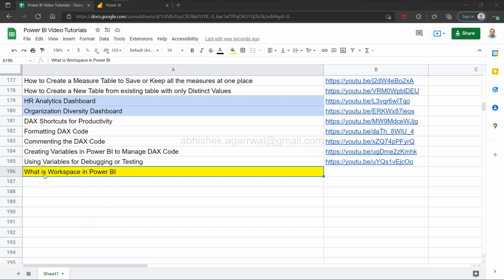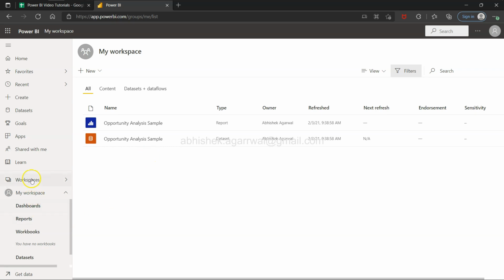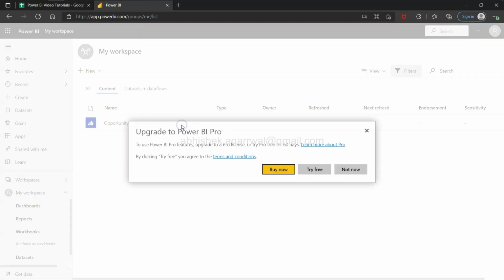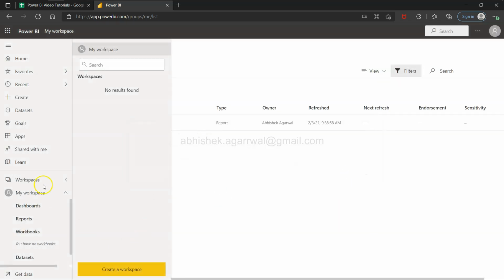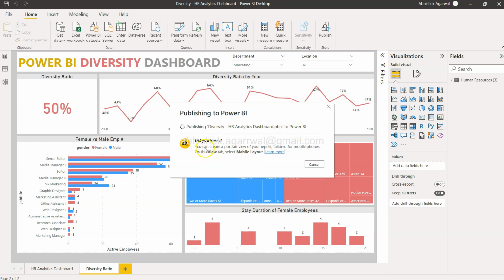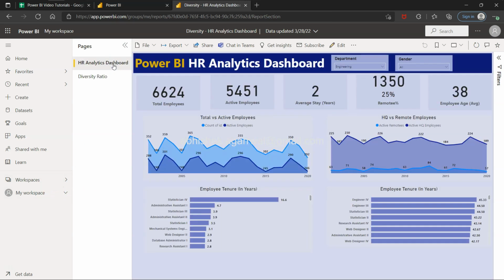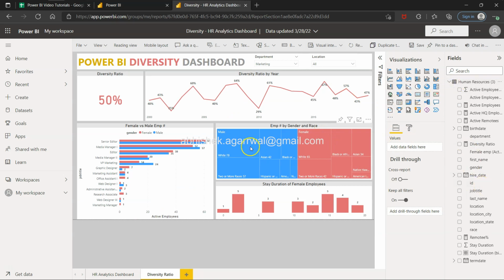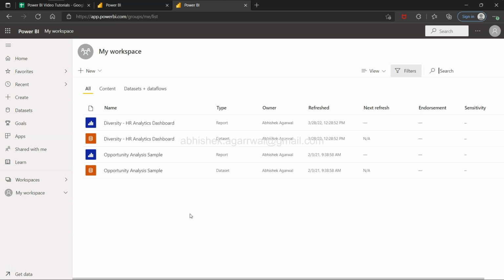What is Workspace in Power BI | Publishing Dataset, Report and Dashboard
Power BI Tutorial for beginners to explain what is workspace in power bi and why this can be useful to collaborate with fellow developers and end users.